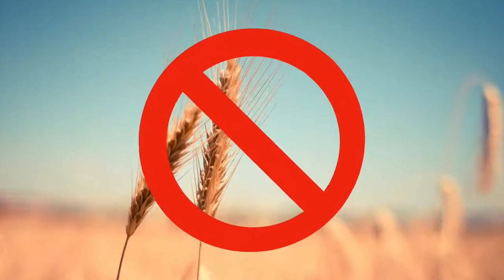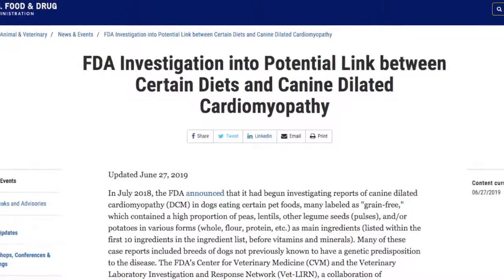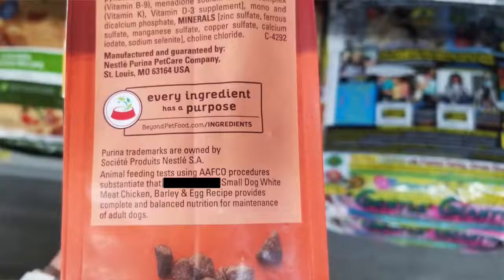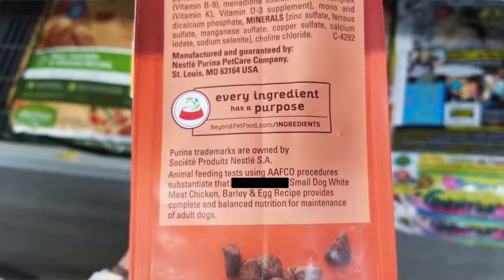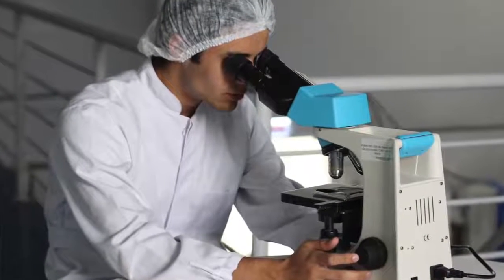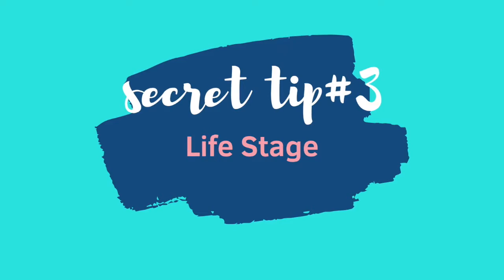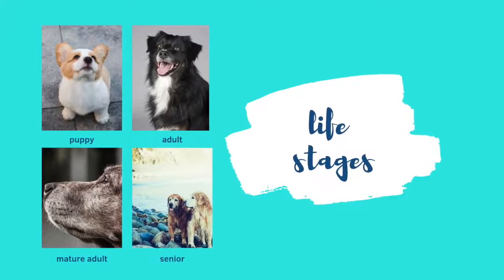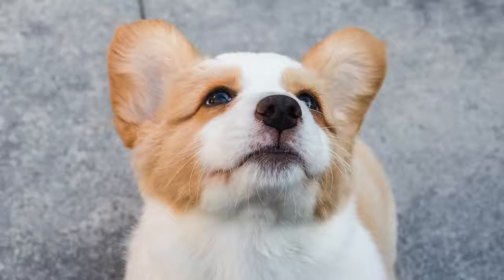How to pick good dog food(How to read dog food labels)?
How to pick good dog food(How to read dog food labels)?Check out the video,veterinarian Dr.Lisa will tell you!